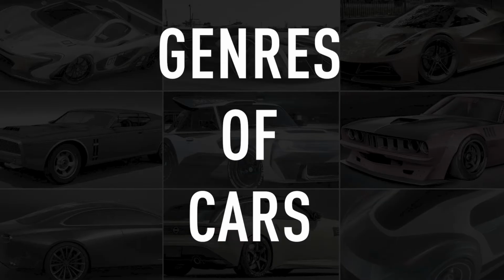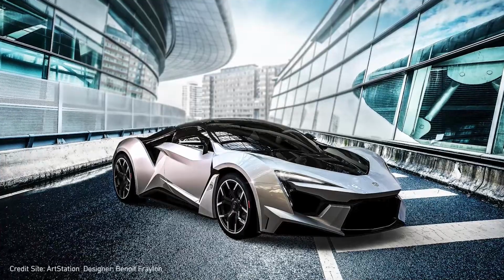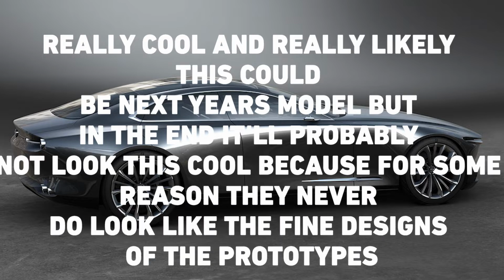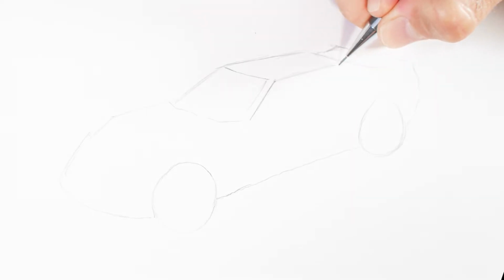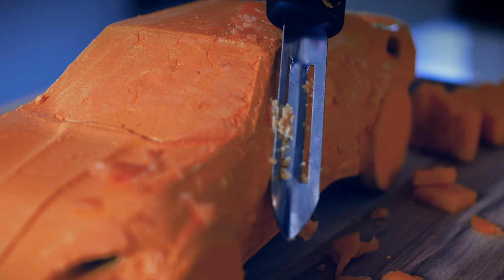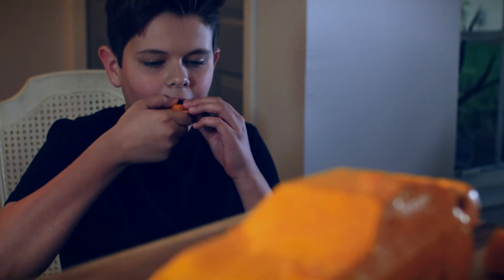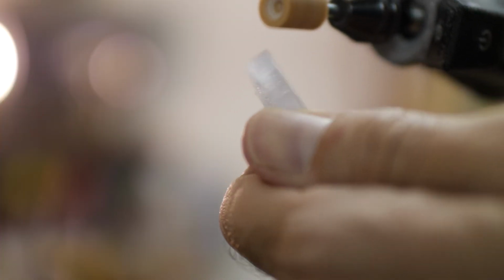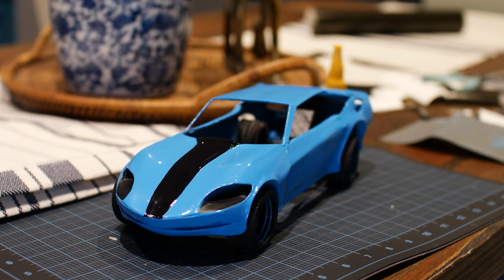DESIGNED & 3D PRINTED CAR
My attempt to design, and 3D print a car from scratch.  It's sort of a new car category, I think. I'd like this kind of car, covers a few car genres and blends them differently than I've seen. Enjoy!